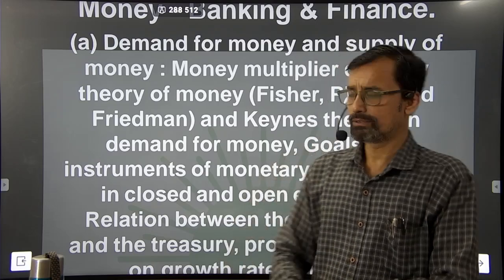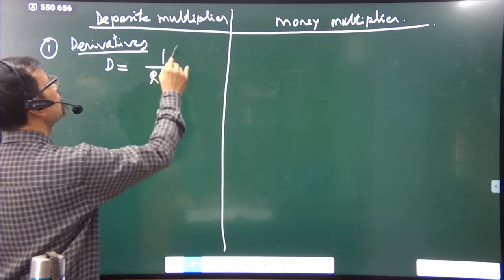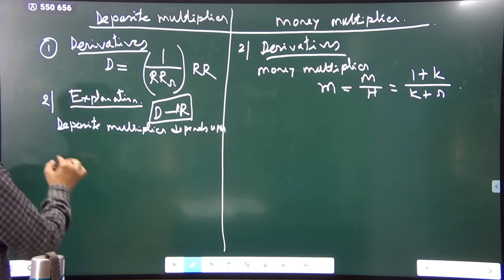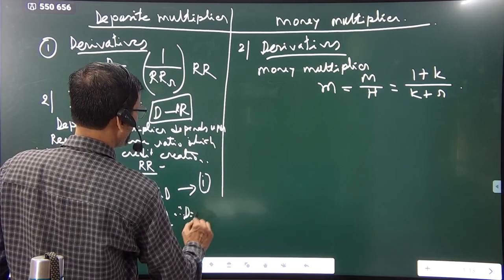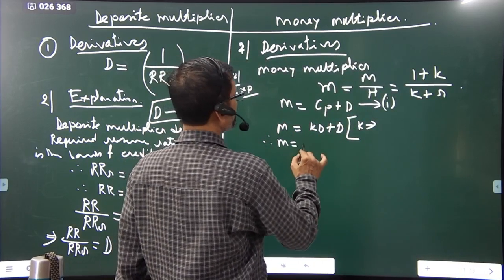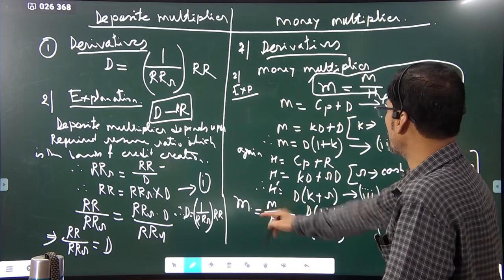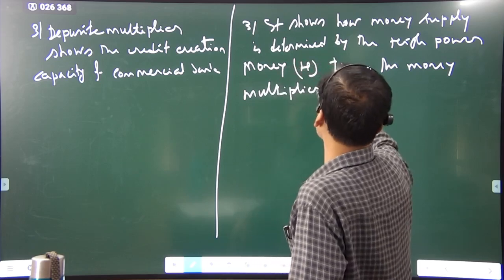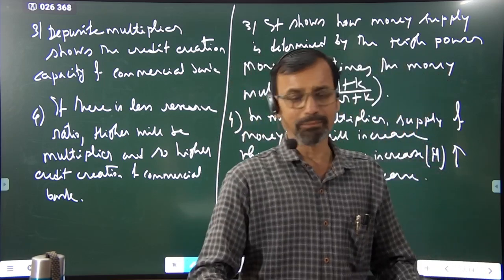Economics Optional: Deposit Multiplier and Money Multiplier | PYQ